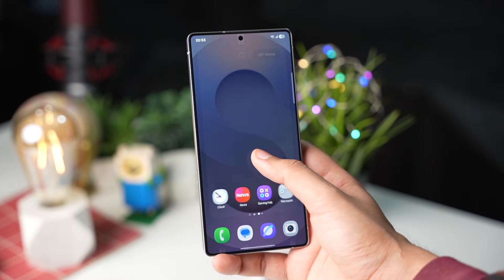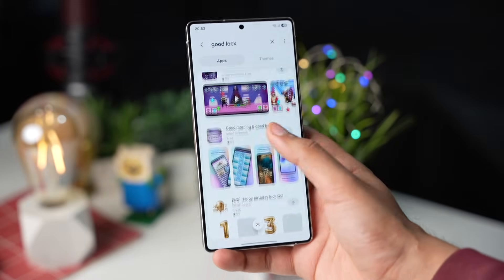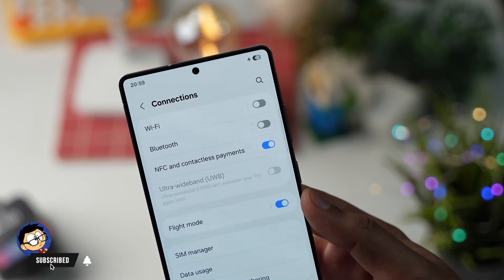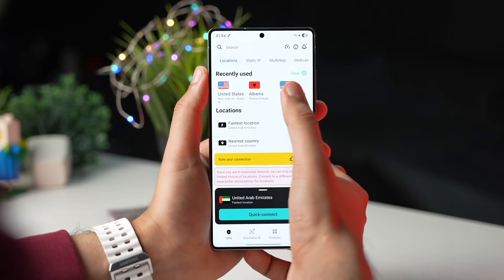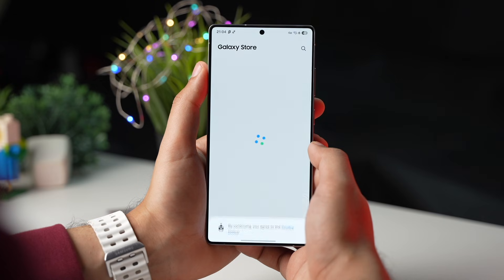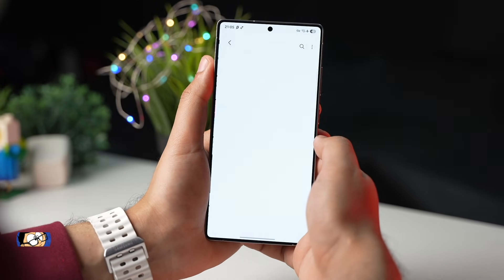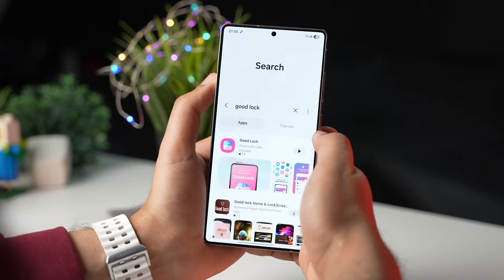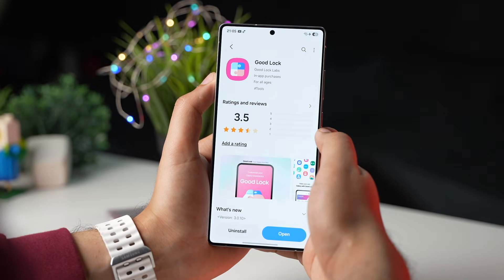How To Change Region Of Samsung Galaxy Store In 2025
How To Change Region Of Samsung Galaxy Store In 2025 yes Samsung is still kinda slow and they have not release Good Lock app globally on Google Play store. You can try out the Good Lock app on your brand new Samsung Galaxy S25 Ultra if it is not available in your region.